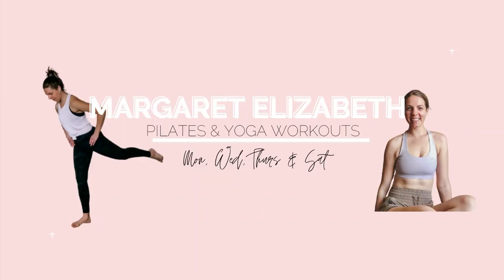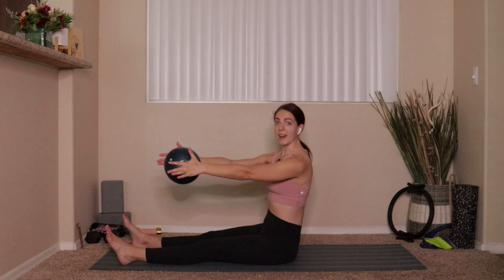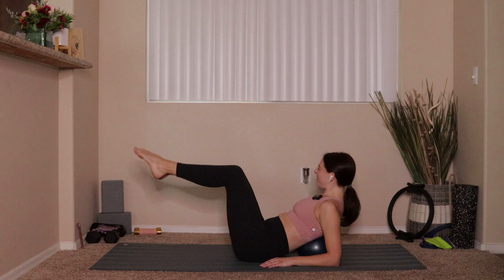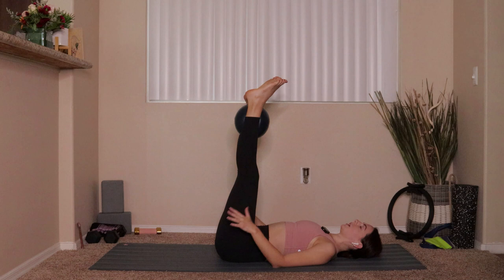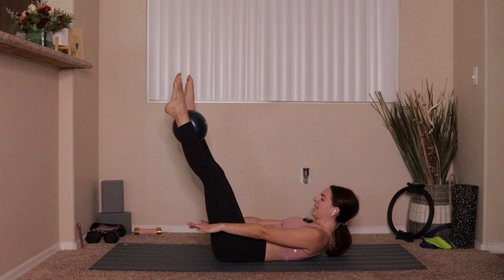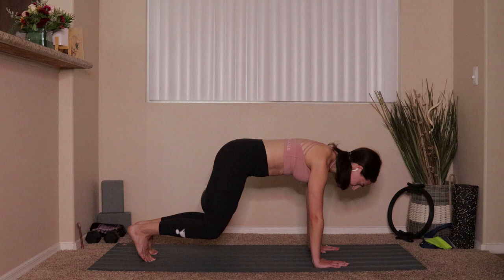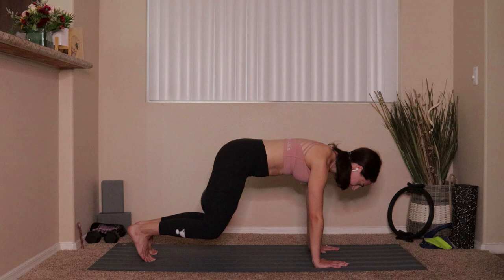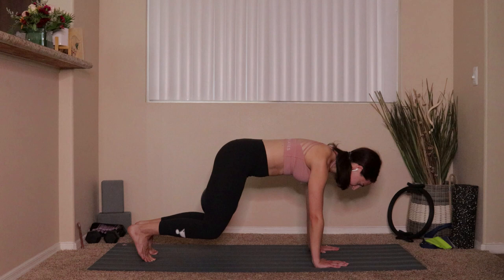PILATES CORE WORKOUT WITH SMALL BALL // 25 minute mat pilates core workout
PILATES CORE WORKOUT WITH SMALL BALL

Happy Wednesday! It is a tough core workout today (because tbh my hamstrings were killing me from Mondays ring workout). You can do this with or without the small ball!